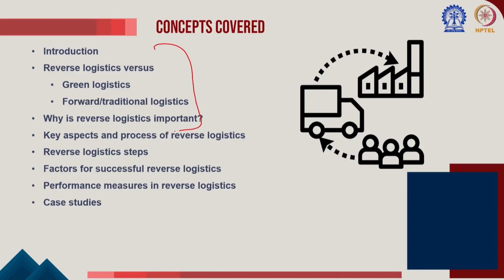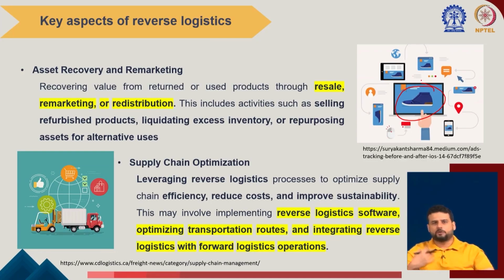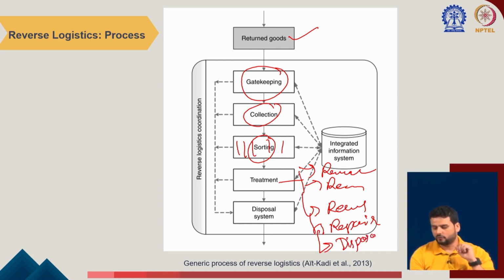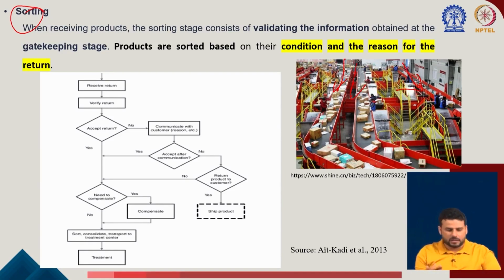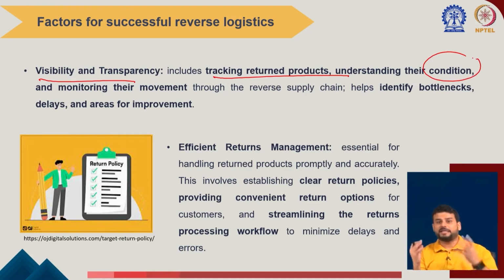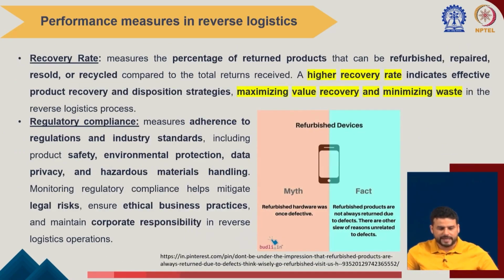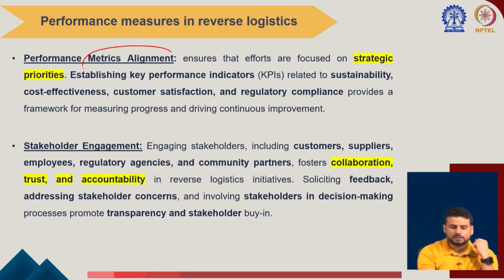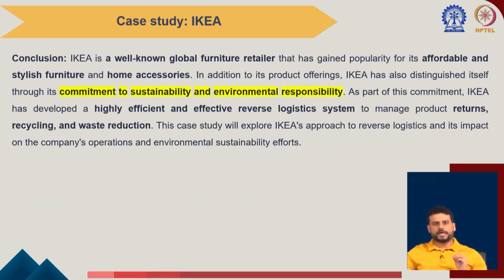Lecture 13 : Reverse Logistics (Contd...)